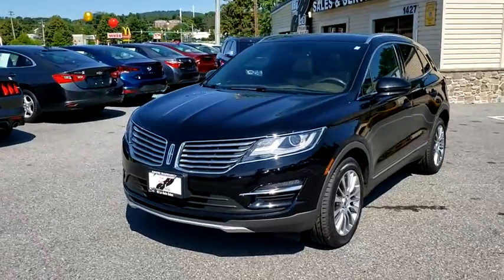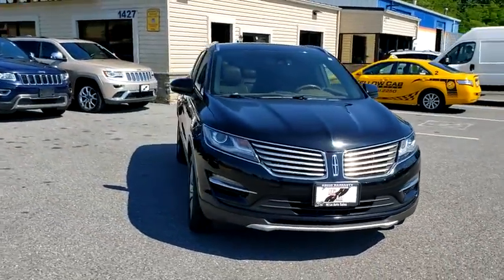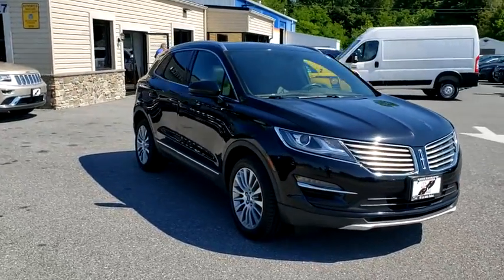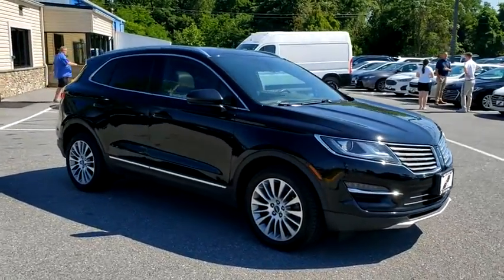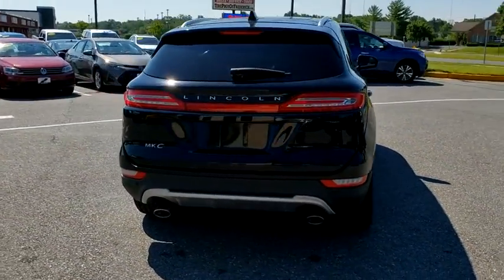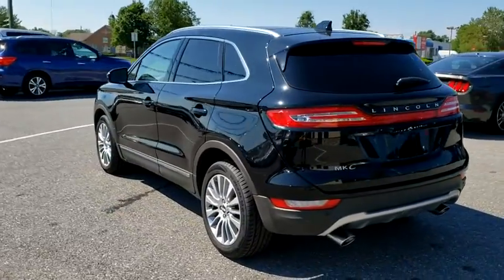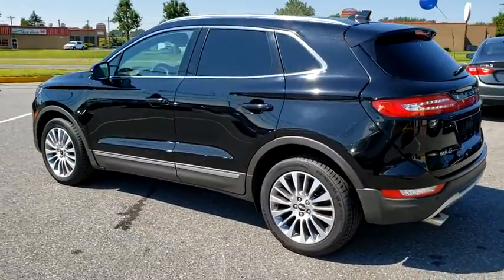2017 Lincoln MKC Frederick, Columbia, Hagerstown, Mt. Airy, Clarksville, MD 14678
Used 2017 Lincoln MKC available at Hi Lo Auto Sales in Frederick, Maryland. Servicing the Columbia, Hagerstown, Mt. Airy, and Clarksville, MD area.

**FREE 6MO/6000MILE WARRANTY**.brbrStep up to luxury in our One Owner Accident-Free 2017 Lincoln MKC Reserve AWD presented in Diamond Black! Motivated by a TurboCharged 2.0 Liter 4 Cylinder that offers 240hp connected to a paddle-shifted 6 Speed Automatic transmission. This All Wheel Drive SUV delivers a quiet, serene ride with responsive steering and handling. It's poised and confident and provides near 28mpg on the highway while showing off beautiful wheels, chrome dual exhaust tips, bright beltline molding and signature lighting on our Lincoln MKC. The hands-free liftgate, privacy glass, roof rack side rails, remote start, and approach detection add to the distinction! brbrOnce inside this Reserve, you'll be incredibly impressed with the level of craftsmanship and attention to detail. Savor the feeling from the panoramic sunroof and the comfort of heated and cooled leather seats. Indulge yourself with ambient lighting, active noise control, push-button start, and dual-zone automatic climate control. You need to maintain a safe connection, and with the Sync 3 touchscreen electronics interface featuring Apple CarPlay, Android Auto, voice controls, full-color navigation, Bluetooth, and premium audio, you can do just that!brbrPeace of mind comes standard with Lincoln's abundant safety features, including a blind spot information system, stability control, a rearview camera, airbags, and MyKey, which allows parents to set electronic parameters. Offering security, elegance, power, and comfort, our Lincoln MKC should be at the top of your list! We have a huge selection of used cars with over 225 in stock and three locations to serve you! Hi Quality Vehicles at a Lo Price! *Prices do not include tag, title,registration, taxes, processing and reconditioning fees.Estimated payments are based upon credit worthiness and down payment.*